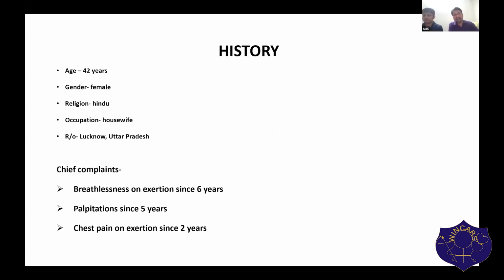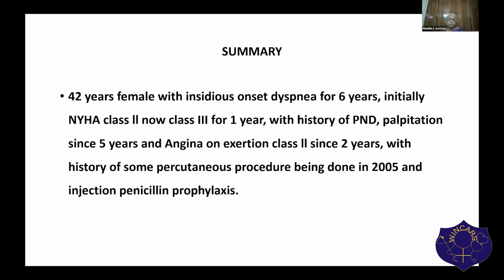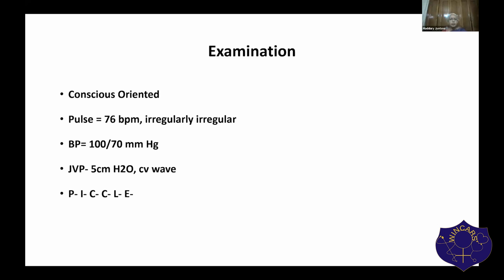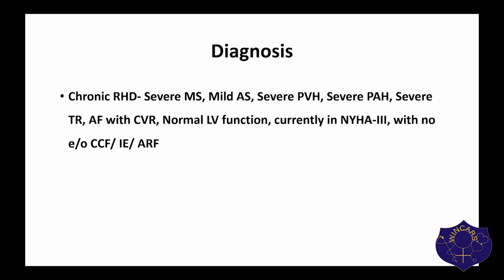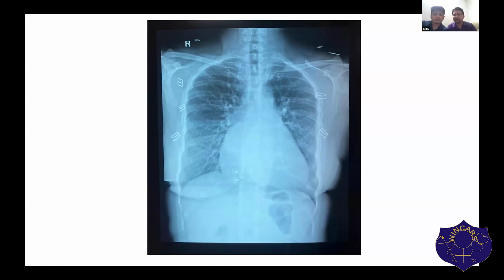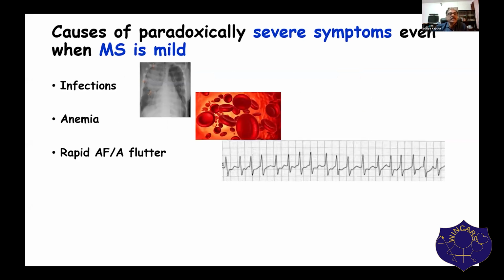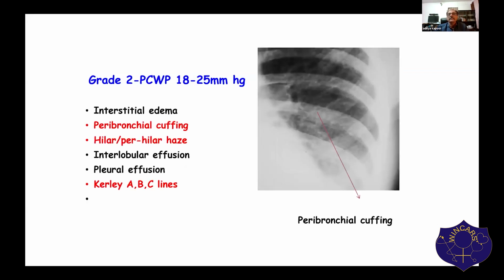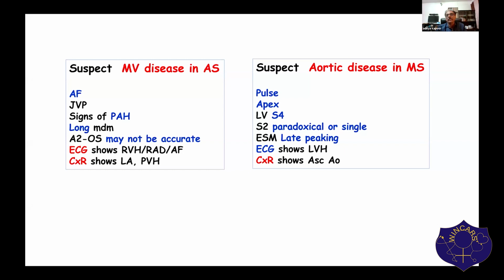Wincars E class- 23 05 24